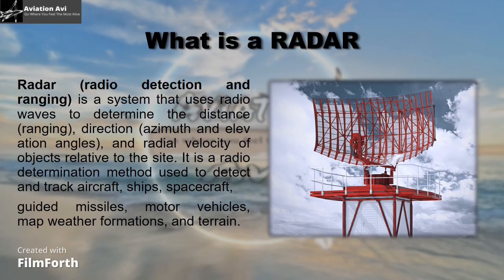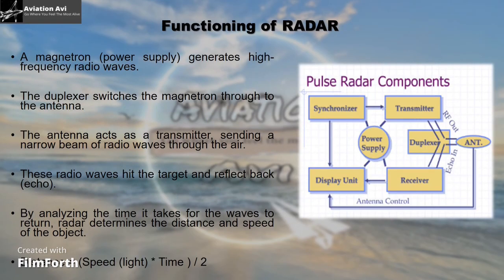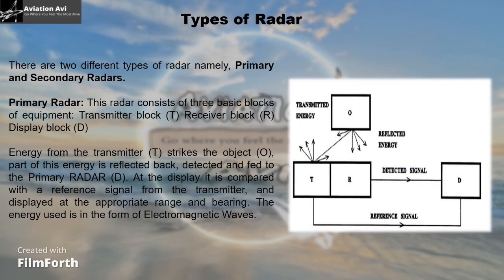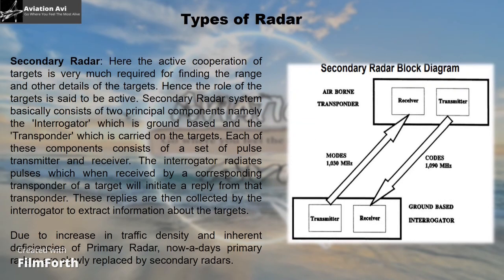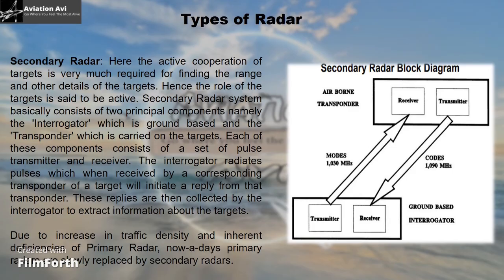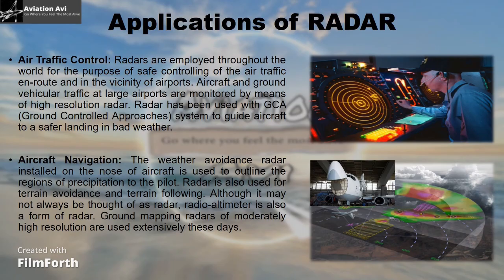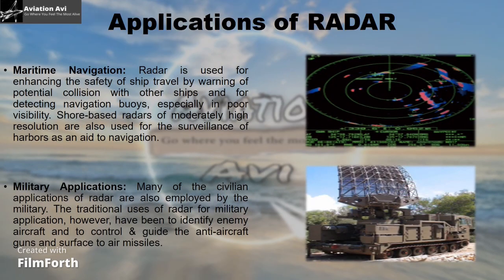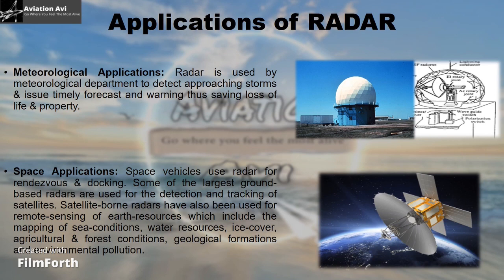RADAR PART 1 - It's Type and Application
Welcome, viewers! In the world of aviation, radar technology plays a vital role in ensuring the safety and efficiency of flight operations. Join us as we explore the key functions of radar and its significance for air traffic controllers (ATCOs), pilots, and various aviation stakeholders.

Key Roles of Radar in Aviation:
Air Traffic Control: Radar is essential for tracking and monitoring aircraft movements, enabling ATCOs to maintain safe separation between planes and prevent collisions.
Surveillance: It provides comprehensive surveillance of airspace, detecting and tracking aircraft, weather systems, and other potential obstacles that may impact flight safety.
Navigation: Radar aids pilots in navigating airspace by supplying critical information about their position, altitude, and velocity.
Weather Detection: Advanced radar technology detects hazardous weather systems such as thunderstorms, turbulence, and wind shear, empowering pilots to avoid dangerous conditions.
Collision Avoidance: Systems like the Traffic Collision Avoidance System (TCAS) utilize radar to alert pilots of potential mid-air collisions, granting them time to take evasive action.
Airport Surface Surveillance: Airport Surface Detection Equipment (ASDE) radar systems monitor aircraft and vehicle movements on airport surfaces, enhancing safety and operational efficiency.
Precision Approach: During instrument approaches, radar provides precise guidance to aircraft, ensuring safe landings in low-visibility conditions.
Search and Rescue: Radar technology aids in locating missing aircraft, survivors, and debris, playing a pivotal role in search and rescue missions.
Air Defense: Radar systems detect and track aircraft, offering early warnings of potential threats to national security.

Types of Radar Used in Aviation:
Primary Surveillance Radar (PSR): Detects and tracks aircraft using radio waves.
Secondary Surveillance Radar (SSR): Utilizes transponders on aircraft for more accurate and detailed tracking.
Doppler Radar: Measures the velocity of aircraft and weather phenomena.
Weather Radar: Identifies and tracks precipitation and turbulent weather systems.

In conclusion, radar technology is an indispensable component of modern aviation, providing crucial information that ensures safe, efficient, and effective flight operations.